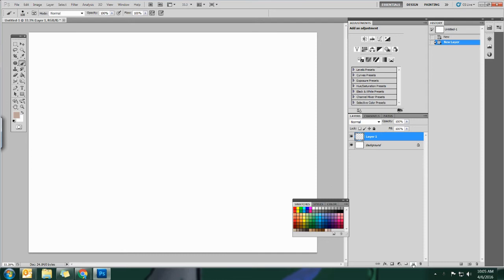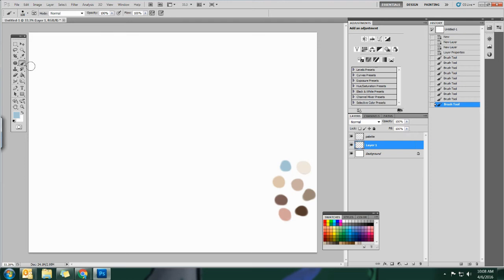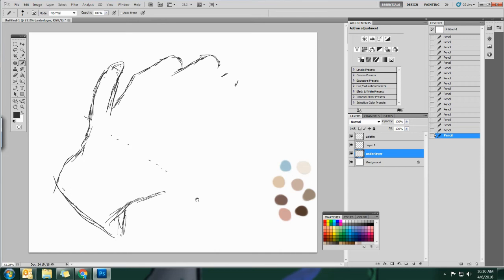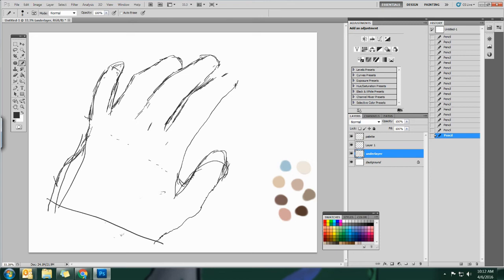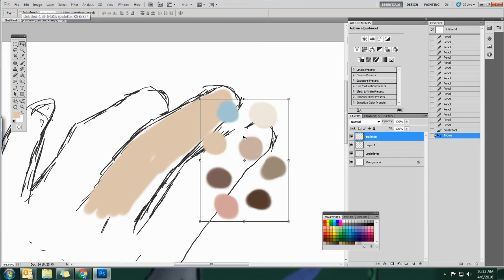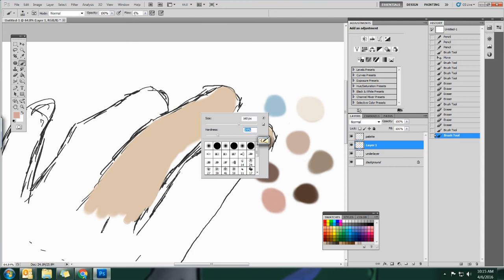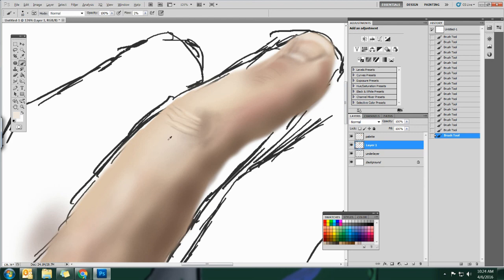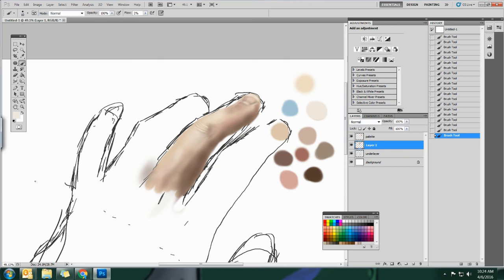Hand Painting Tutorial 2